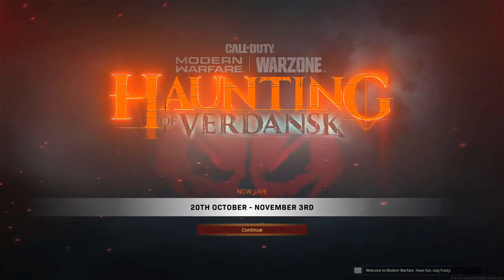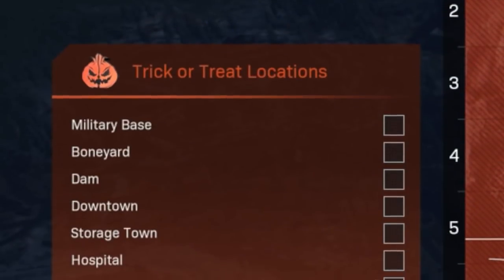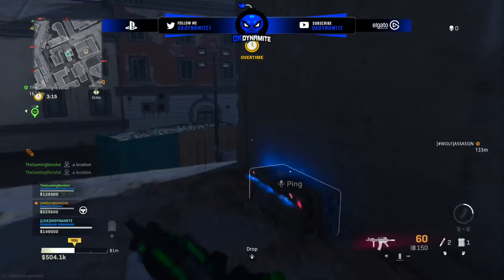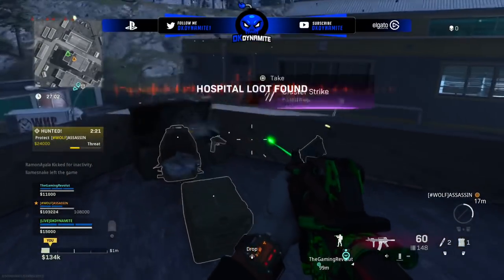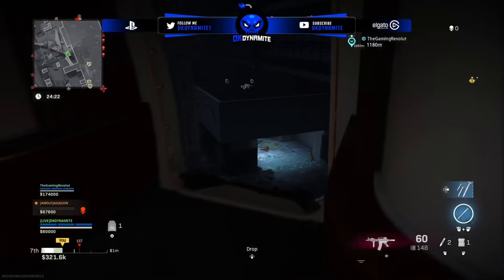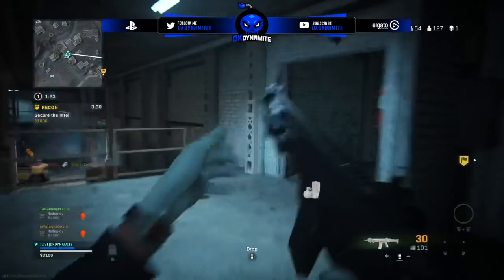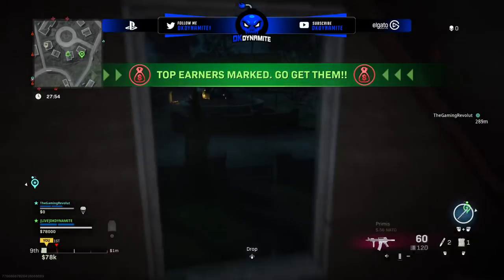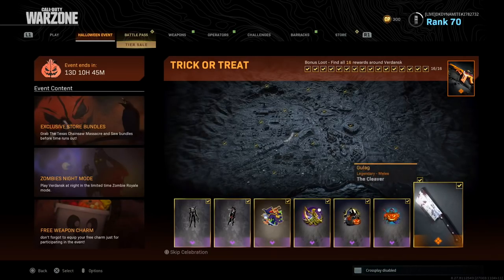How To UNLOCK The Secret Halloween Easter Egg in Warzone | Haunting Of Verdansk Blueprint Easy Guide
Check Out My Recent Video! [ HUGE Black Ops Cold War Zombies Victis Maps Releasing Soon | Dr Maxis, Divinium & Salvage Returning ]

Timestamps
0:00 - Introduction
1:06 - Trick Or Treat Locations
1:38 - Military Base
2:29 - Boneyard
3:36 - Dam
4:03 - Downtown
4:41 - Storage Town
5:15 - Hospital
5:50 - Airport
6:20 - Quarry
6:50 - Port
7:29 - Stadium
7:52 - Gulag
8:24 - Lumberyard
9:02 - TV Station
9:33 - Superstore
10:19 - Hills
10:51 - Train
12:09 - Closing Statements

                                           💣 ~dkdynamite~ 💣